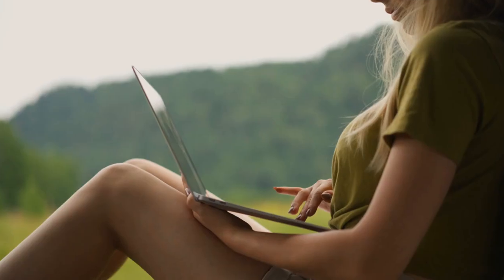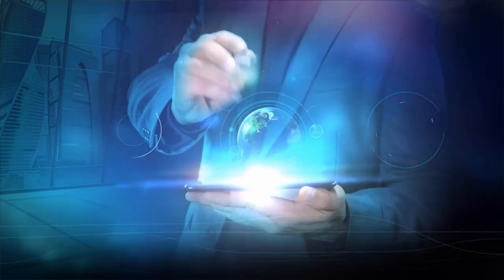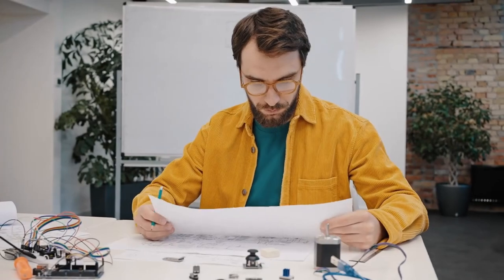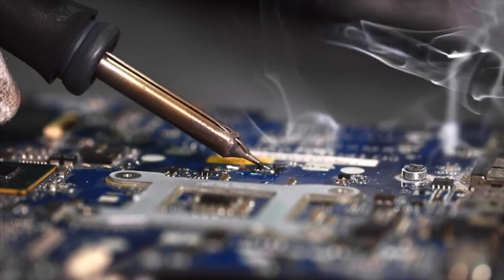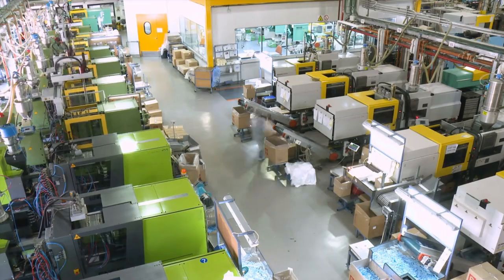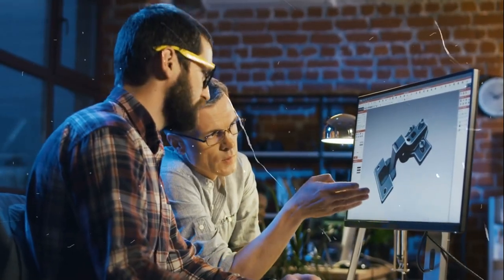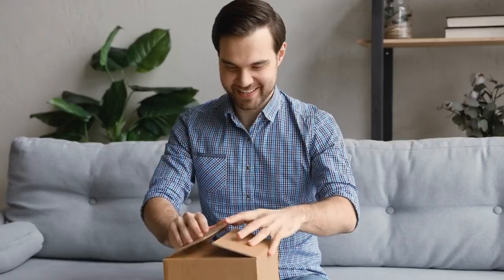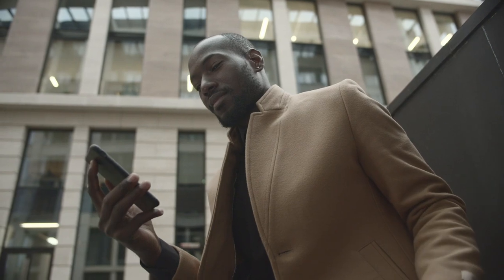How Computer Gadgets Are Designed and Manufactured ⚙️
"How Computer Gadgets Are Designed and Manufactured" is a video that explores the process behind the creation of computer gadgets. It covers the entire journey from initial design concepts to final production, showcasing the technologies and techniques used in each stage. Viewers get an inside look at the design processes, prototyping, material selection, manufacturing methods, and quality control measures that ensure the creation of high-quality gadgets.